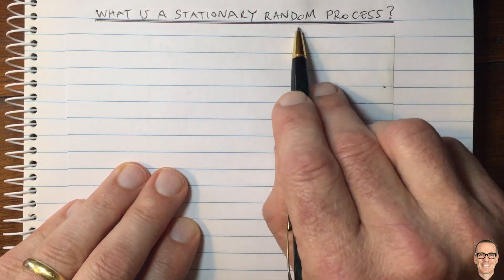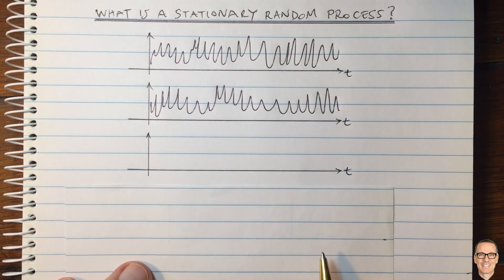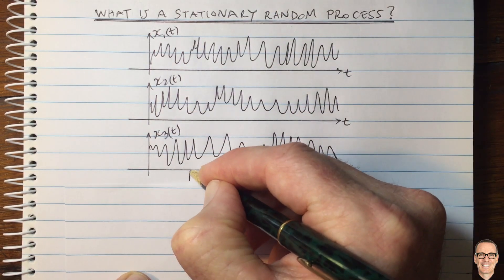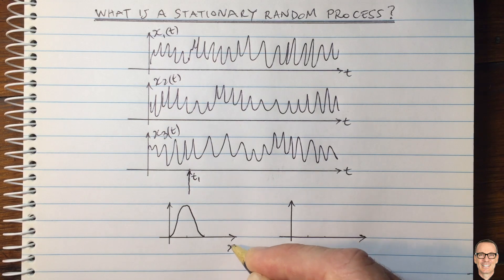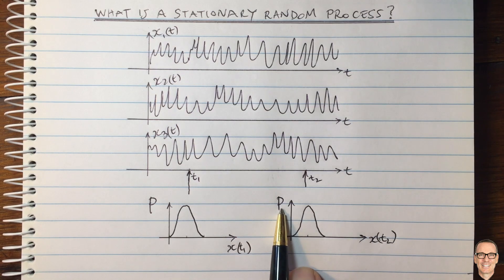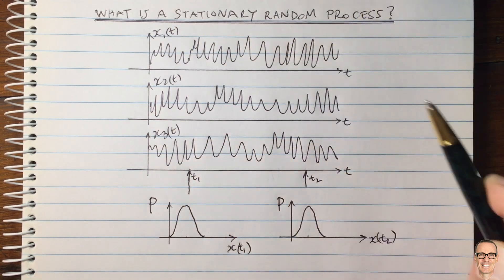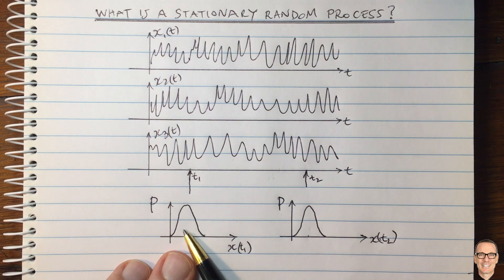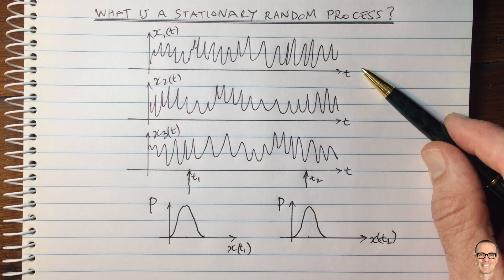What is a Stationary Random Process?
Explains the concept of stationarity in random processes, using an example and diagrams.

* Note that I unfortunately forgot to mention that Stationarity also requires that the joint distribution of X(t1) and X(t2) is the same as the joint distribution of X(t1+Δ) and X(t2+Δ), for any t1, any t2, and for all Δ. In summary, this means that the way in which X(t1) and X(t2) are related, is the same as the way in which X(t1+Δ) and X(t2+Δ) are related. In other words, the level of dependency between two values that are spaced Δ apart, doesn't change over time. Or from yet another perspective, how _independent_ they are from each other, doesn't change over time.